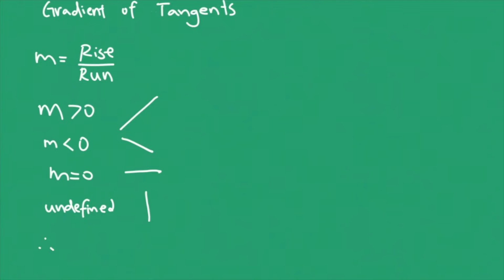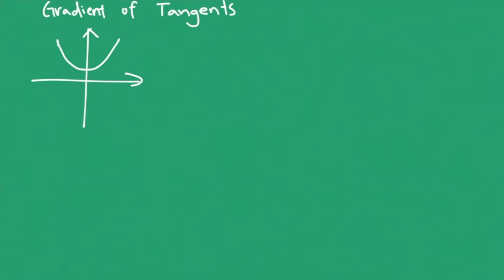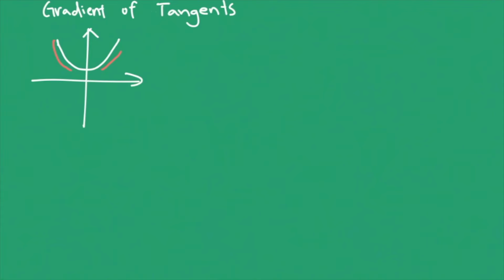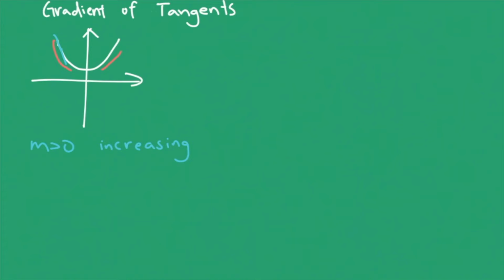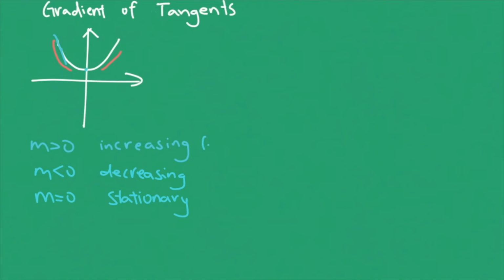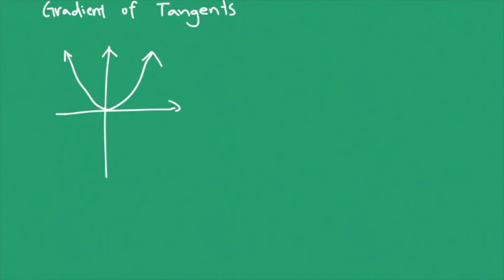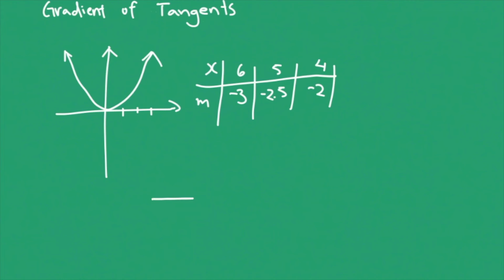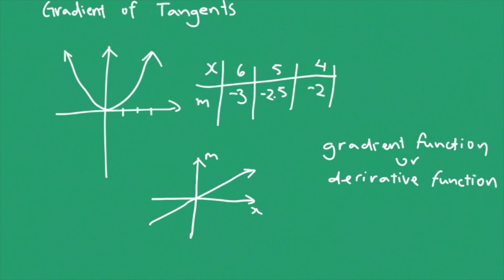Calculus intro: Gradient of a tangent (part 1)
Chatswood Maths